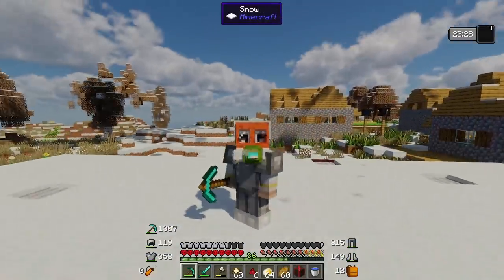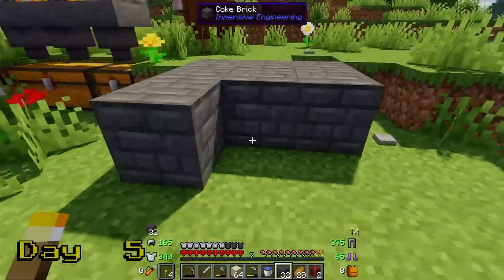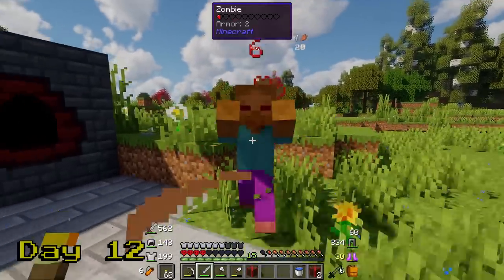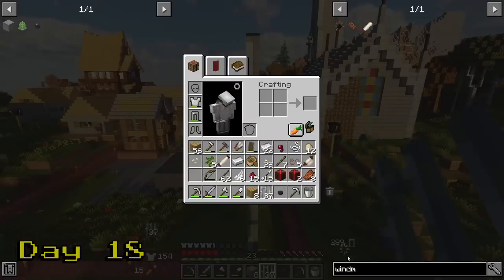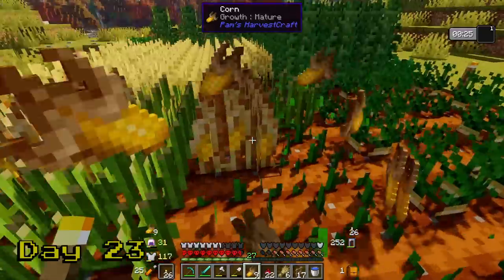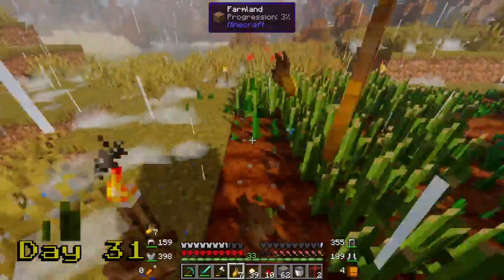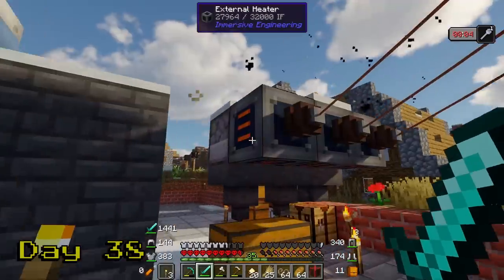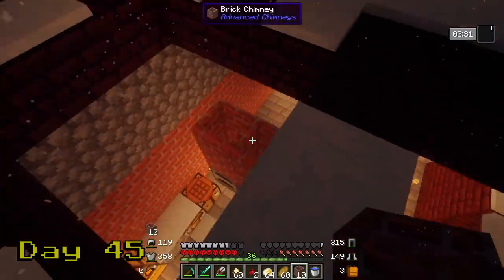I Survived 100 Days in the INDUSTRIAL REVOLUTION / CLIMATE APOCALYPSE in Minecraft Hardcore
100 Days in Hardcore Minecraft in an Industrial Revolution and climate apocalypse

With the Immersive Engineering mod and Roguelike Dungeons map this play through is in a building focused crafting add-on modpack
This is part of the Ages of Rebuilding
Ancient - Jurassic Park
Medieval - Conquest
Modern - World War
Future - Space

The Captains INC. is the main mod in this 100 days challenge

This is a dangerous and progressively changing Minecraft endgame crafting add on world with heavily modded world generated structures  and Progressive Technology which made  this playthrough a huge challenge.

Modlist

Flan's Mod (by FlansGames)
Flan's Mod NPC Vehicles (by FlansGames)
General Disasters (by Forge_User_00953803)
Roguelike Dungeon's (by FnarDotTv)
Custom NPCs (by Noppes_)
Just Enough Items (JEI) (by mezz)
Default Options (by BlayTheNinth)
Better Questing - Quest Book (by Drethic)
Infinite Pollution Filter (by ItHurtsLikeHell_)
CraftStudio API (by ZeAmateis)
ConnectedTexturesMod (by tterrag1098)
Fullscreen Windowed (Borderless) for Minecraft (by hancin)
Engineer's Decor (by wilechaote)
Chameleon (by Texelsaur)
MTLib (by Jaredlll08)
ReAuth (by TechnicianLP)
Storage Drawers (by Texelsaur)
MrCrayfish's Furniture Mod (by MrCrayfish)
No Default Auto-Jump (by al132)
AppleSkin (by squeek502)
Just Enough Petroleum (by BordListian)
Initial Inventory (by Jaredlll08)
GraveStone Mod (by henkelmax)
OreLib (by OreCruncher)
Dynamic Trees - Quark (by supermassimo0310)
AI Improvements (by QueenOfMissiles)
Dynamic Trees - Biomes O' Plenty (by cadaverous_queen)
Wawla - What Are We Looking At (by DarkhaxDev)
AlcatrazCore (by AlcatrazEscapee)
Farseek (by delvr)
MalisisDoors (by Ordinastie)
Just Enough HarvestCraft (JEHC) (by mrapplexz)
Weather, Storms & Tornadoes (by Corosus)
MalisisCore (by Ordinastie)
Better Questing (by Funwayguy)
Better Questing - Standard Expansion (by Funwayguy)
CoroUtil (by Corosus)
Snow! Real Magic! ⛄ (by Snownee_)
Dynamic Trees - Pam's Harvestcraft (by ferreusveritas)
PTRLib (by RazzleberryFox)
SwingThroughGrass (by exidex)
AstikorCarts [Horse Carts] (by MennoMax)
Custom Main Menu (by Lumien231)
Antique Atlas (by Hunternif)
Immersive Engineering (by BluSunrize)
FastFurnace (by Shadows_of_Fire)
Biomes O' Plenty (by Forstride)
Improved Backpacks (by DreenDexTwitch)
Chisel (by tterrag1098)
Foam​Fix (by asiekierka)
Immersive Petroleum (by Flaxbeard)
Dynamic Surroundings (by OreCruncher)
Decocraft (by RazzleberryFox)
No Tree Punching (by AlcatrazEscapee)
Mantle (by mDiyo)
Streams (by delvr)
Resource Loader (by Lumien231)
Tough As Nails (by TheAdubbz)
Immersive Technology (by tgstyle0)
Armor Underwear Mod [FORGE] (by The_Wabbit0101)
Morpheus (by Quetzi)
Pollutant Pump (by bright_spark)
CraftTweaker (by Jaredlll08)
Default World Generator (port) (by ezterry)
Neat (by Vazkii)
Tumbleweed (by konwboj)
Animania Farm (by Tschipp)
Client Tweaks (by BlayTheNinth)
Pollution of the Realms (by EnderLanky)
New Textures, Old Version (NTOV) (by Yokoel)
Cooking for Blockheads (by BlayTheNinth)
Animania Extra Animals (by Tschipp)
Quark (by Vazkii)
Rustic (by cadaverous_queen)
Serene Seasons (by TheAdubbz)
Just Enough Resources (JER) (by way2muchnoise)
Dynamic Trees (by ferreusveritas)
Craftable Horse Armour & Saddle [CHA&S] (by EwyBoy)
Inventory Sorter (by cpw)
Gliby's Voice Chat Reloaded (by Ivasik78)
Ceramics (by KnightMiner)
Inventory HUD+ (by dmitrylovin)
Macaw's Bridges (by sketch_macaw)
Clumps (by Jaredlll08)
Baubles (by Azanor13)
Nature's Compass (by Chaosyr)
Better Advancements (by way2muchnoise)
Railcraft (by Covert_Jaguar)
Comforts (Forge) (by TheIllusiveC4)
AutoRegLib (by Vazkii)
Advanced Chimneys (by EnderLanky)
BetterFps (by Guichaguri)
FastWorkbench (by Shadows_of_Fire)
ForgeEndertech (by EnderLanky)
Carrots Library [FORGE] (by The_Wabbit0101)
Mouse Tweaks (by YaLTeR)
Pam's HarvestCraft (by pamharvestcraft)
Phosphor (Forge) (by jellysquid_)
Animania Base (by Purplicious_Cow_)
Controlling (by Jaredlll08)
Hwyla (by TehNut)
More Overlays (by FeldiM245)
Placebo (by Shadows_of_Fire)
Engineer's Doors (by nihiltres)

The music that is in this video is from

In the Comments below please let me know what kind of video you want to see next!
100 days minecraft zombie apocalypse,
100 days minecraft modded,
100 days minecraft war,
100 days minecraft superflat,
100 days minecraft one block,
100 days minecraft survival,
100 days minecraft skyblock,
100 days minecraft apocalypse,
100 days minecraft amplified,
100 days minecraft anime,
100 days minecraft duo,
100 days minecraft dinosaurs,
100 days minecraft dragons,
i survived 100 days minecraft end only,
minecraft 100 days of space
Hardcore Minecraft 100 Days Gameplay